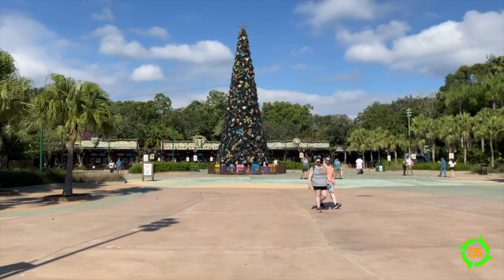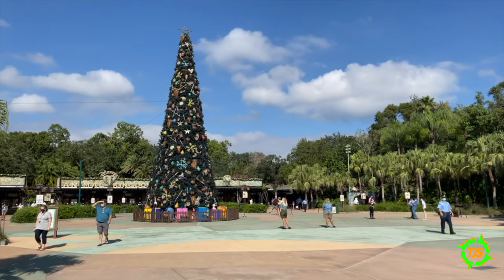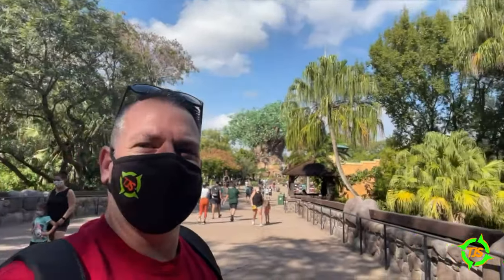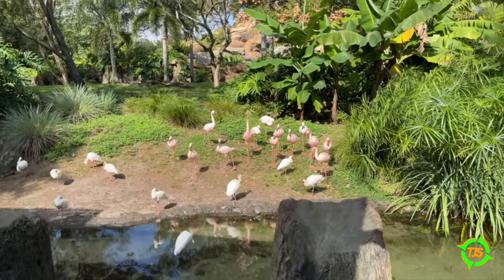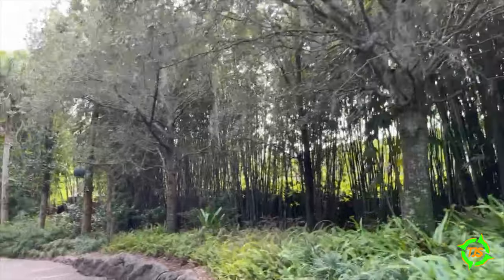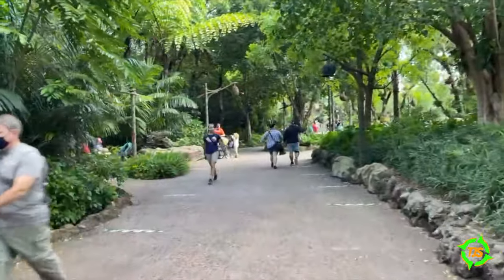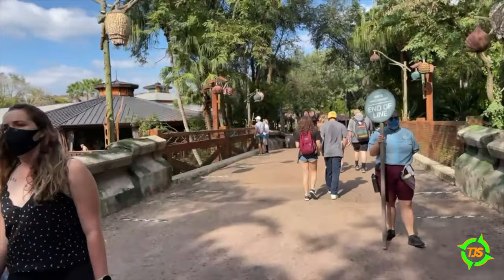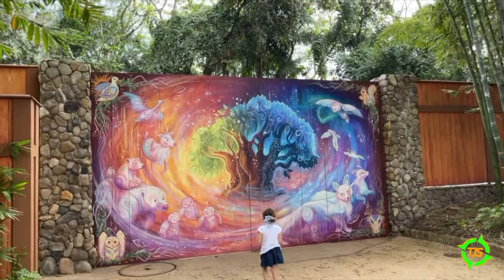Santa and Character Boat Cavalcades Disney's Animal Kingdom Walt Disney World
Matt sees Santa Claus and Character Cavalcades at Animal Kingdom in Walt Disney World

Traveling Jumpseaters are Marcus (TJS1) and Matt (TJS2)

Good Vibes and Fun Times!

Good Times & Fun Vibes!